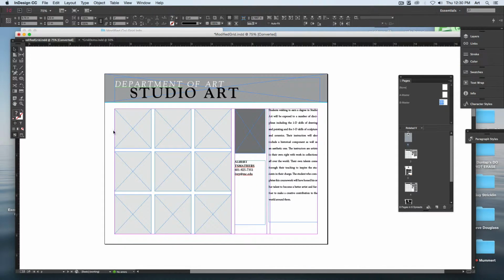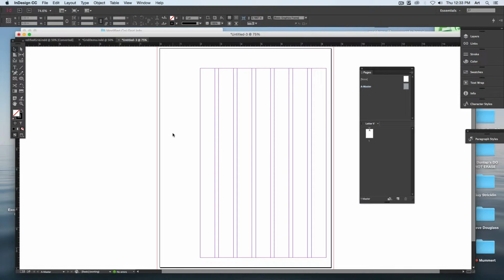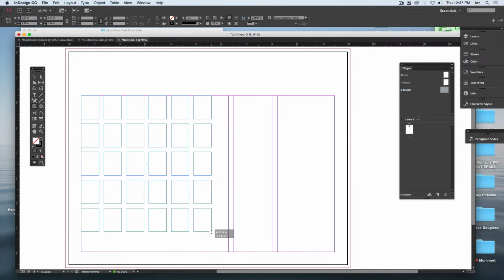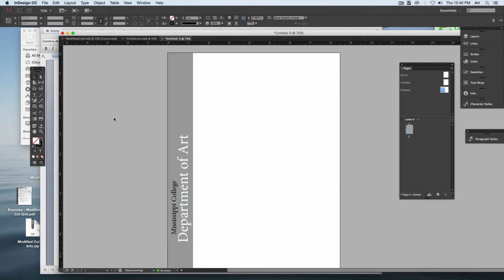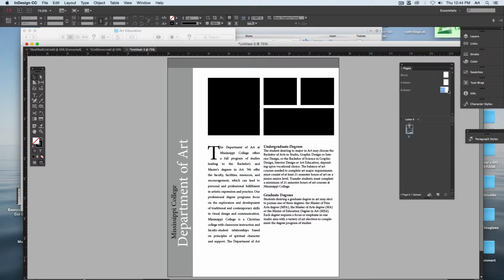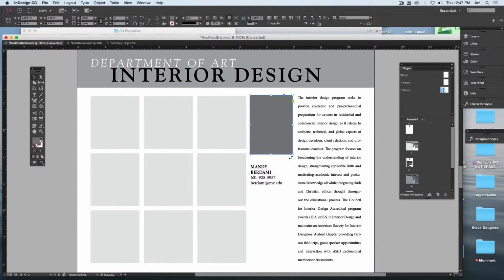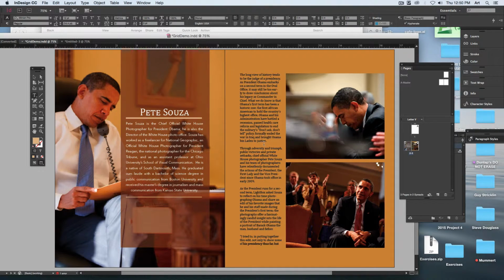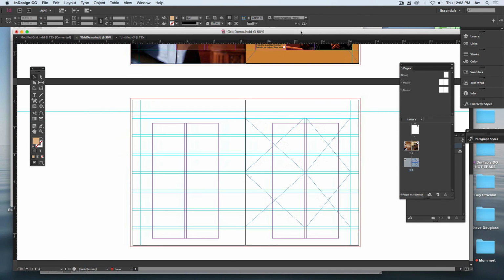Art 216 - Feb 25